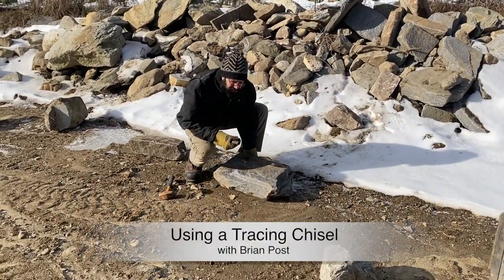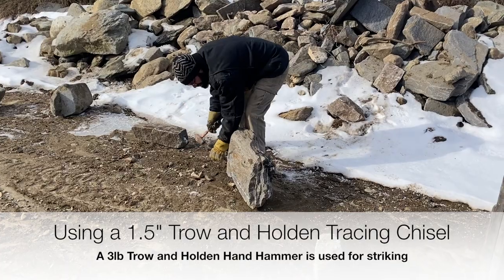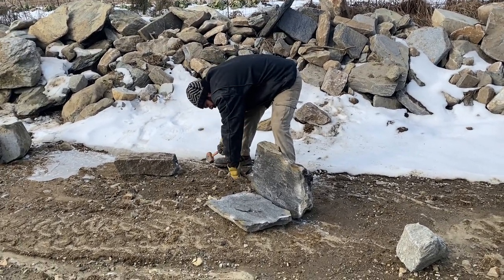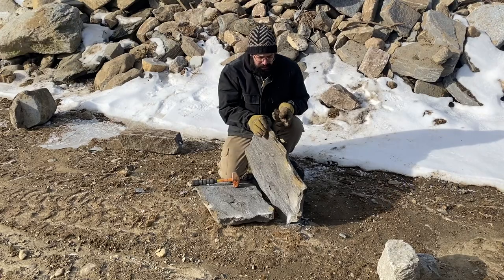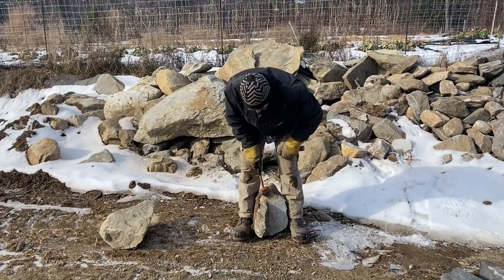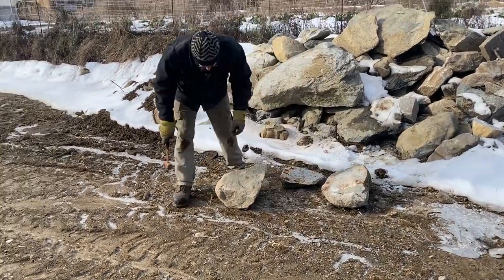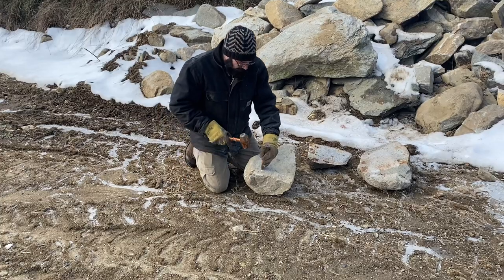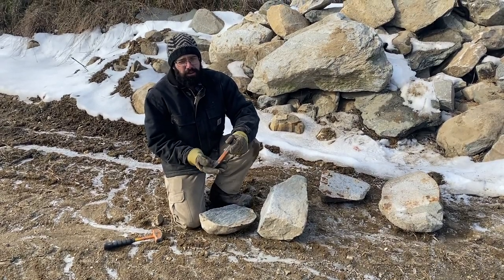Using a Tracing (Tracer) Chisel to Split Stone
Learn how to split stones using a Tracing (Tracer) Chisel.  Brian Post of The Stone Trust shows how a variety of stones can be split with a Trow and Holden Hand Tracer Chisel.  Learn how to effectively split rocks and the do's and don'ts with this stone working tool.